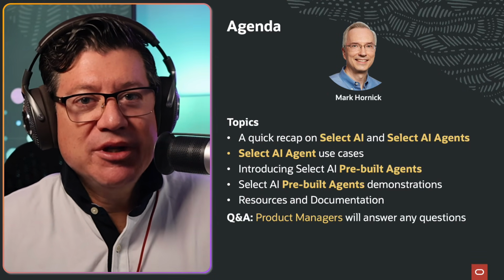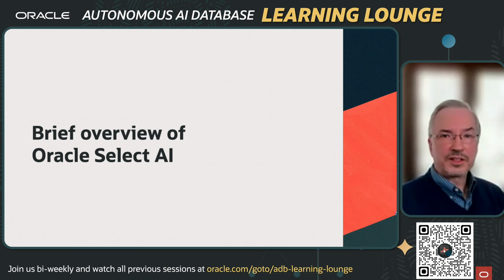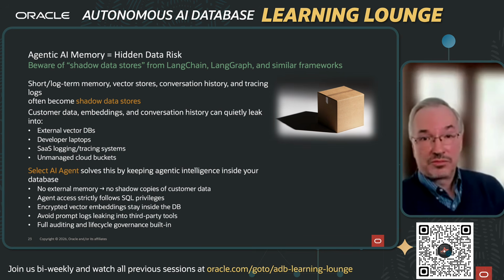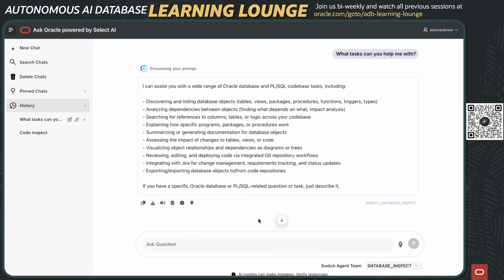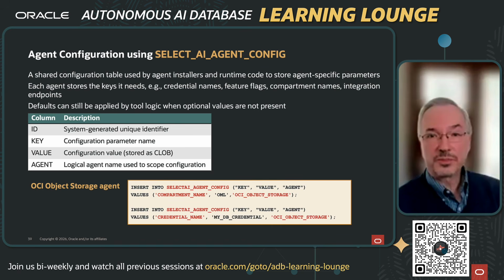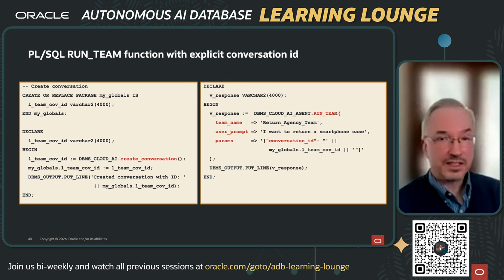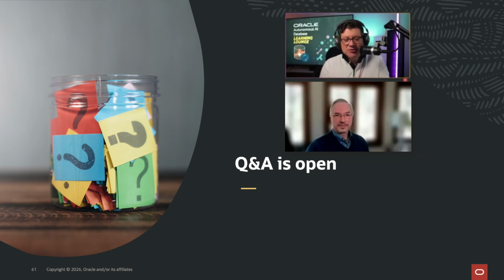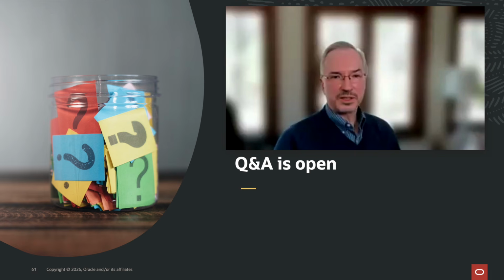Get started with the Select AI Agent Framework and Pre-built AI Agents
In this Autonomous AI Database Learning Lounge session, the Oracle Autonomous AI Database Select AI PM and Development teams explained all about the new Select AI Pre-built Agents. Go from zero to 60 with a rich suite of AI-powered agents implemented using the Oracle Select AI Agent framework, making it simple for you to install, use, and customize agentic capabilities, all running securely on Oracle AI Database, including Oracle Autonomous AI Database.

Blog: Building AI Apps with Select AI and Virtual Private Database
Develop AI RAG Apps with Autonomous AI Database Select AI Live Labs

Ask questions in:

Join our External Slack workspace and search for the 'oracle-autonomous-database' channel
== Outline ==
    Learn all about the new Autonomous Database MCP Server:
    A quick recap on Select AI and Select AI Agents
    Select AI Agent use cases
    Introducing Select AI Pre-built Agents
    Select AI Pre-built Agents demonstrations
    Resources and Documentation
== Video highlights ==
03:13 Session introduction to Oracle Select AI Agent framework and pre-built AI agents
05:53 Agentic AI vs. generative AI: doing work versus generating content
07:19  Enterprise AI agent use cases across finance, support, healthcare, and DevOps
09:04 Oracle Select AI introduced as the foundation of the agent framework
10:43 RAG with Oracle AI Vector Search for grounded responses from trusted documents
11:59 AI profile introduced as the core object for configuring model behavior
14:30 Select AI Agent framework overview: build, deploy, and manage agents with ReAct
15:56 Why in-database agents reduce hidden data risks from external memory layers
17:43 Pre-built AI agents introduced to accelerate adoption and automation
19:30 Autonomous Database provisioning agent and conversational lifecycle operations
20:44 NL-to-SQL data retrieval agent combining database intelligence and web intelligence
24:10 Database inspect agent for understanding tables, views, procedures, and dependencies
29:42 Anatomy of the pre-built AI agents and how the repository is structured
45:35 Q&A checkpoint and invitation for audience questions